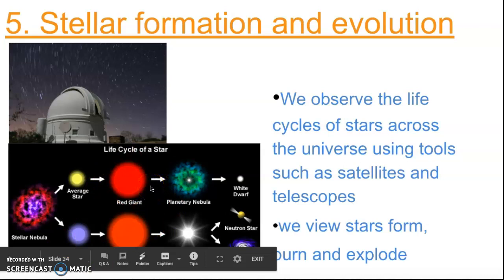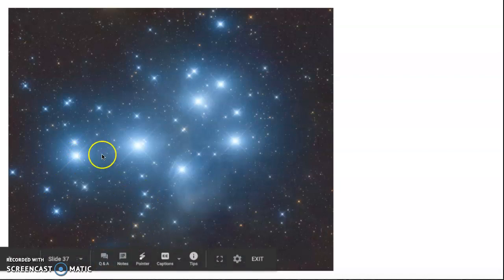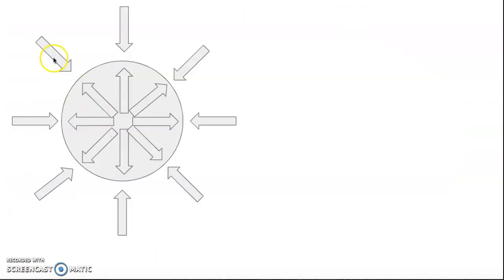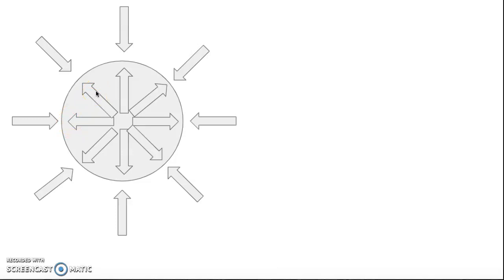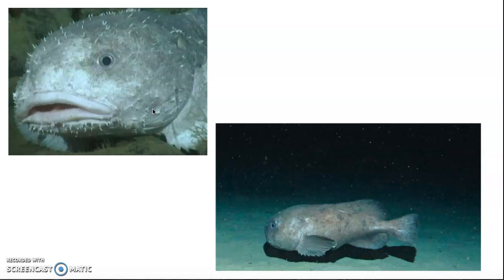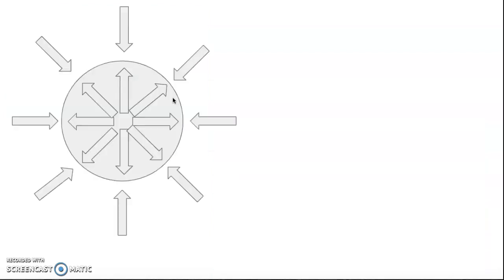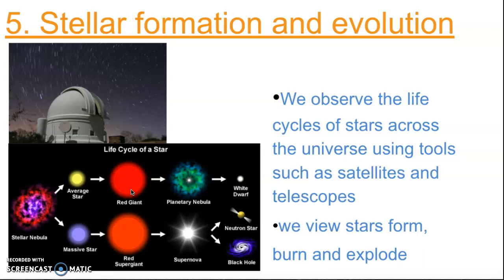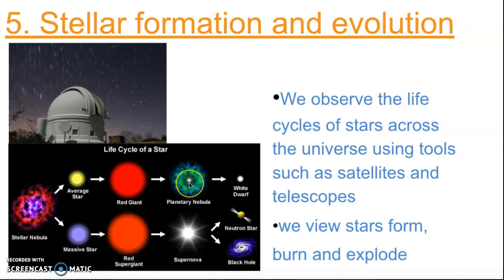Evidence for the Big bang: Stellar Formation/ Evolution Pt.2